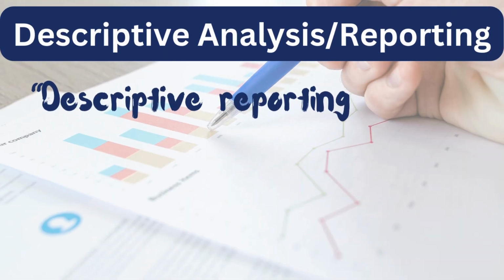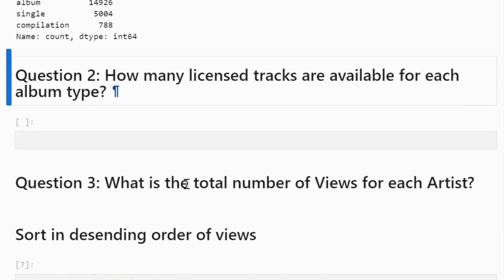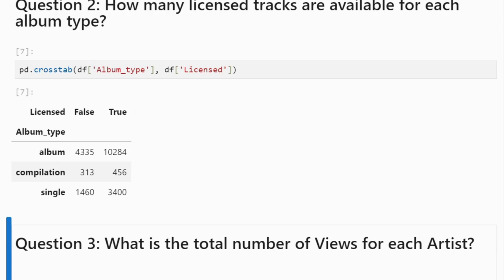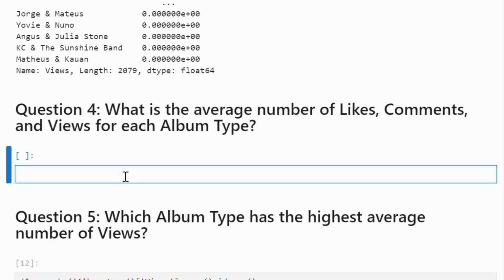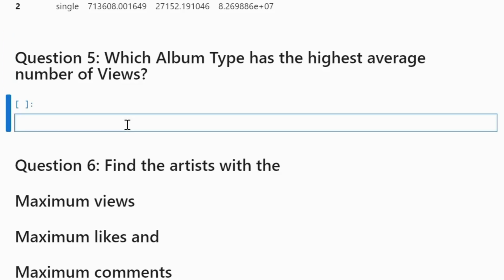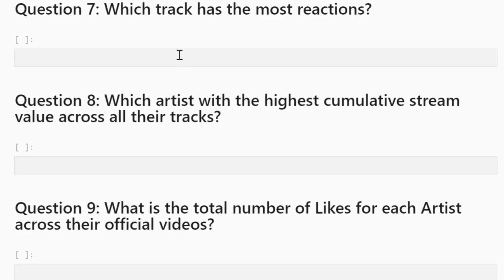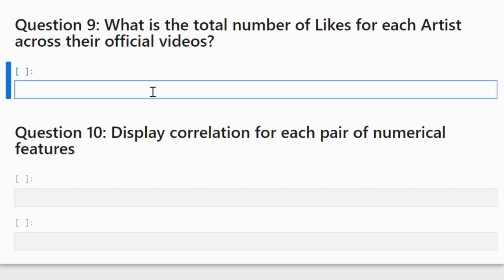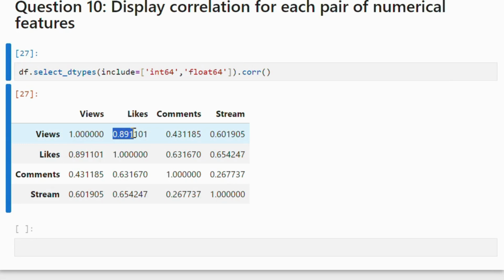Day 15: Descriptive Data Analysis with Python | Pandas|Groupby|Crosstab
🔥Day 15: Descriptive Data Analysis with Python🔥
In this session we covered:
-Type of data analysis
-Descriptive vs predictive Analysis
-Descriptive reporting using pandas
-Grouping data for extrating insight
-Cross tabulation for contigency table